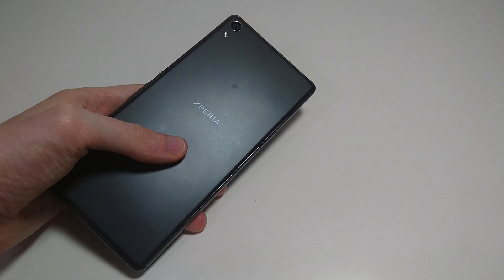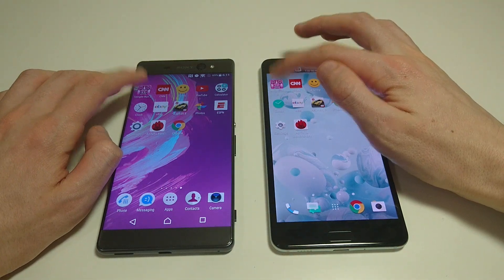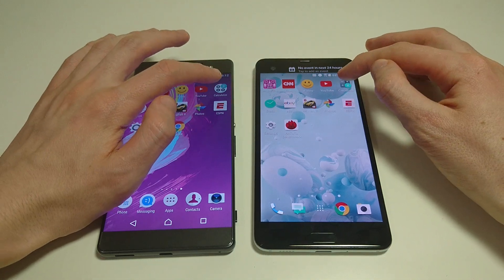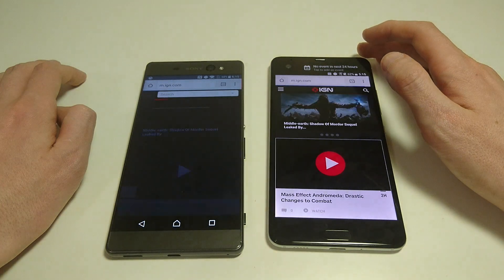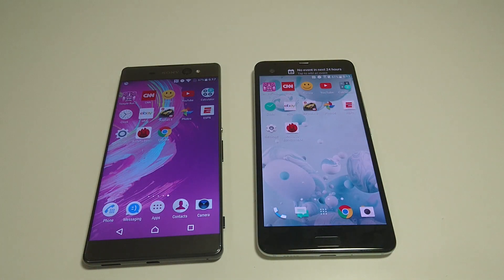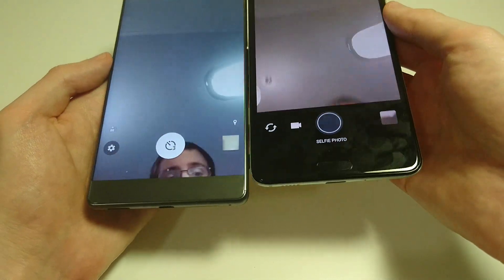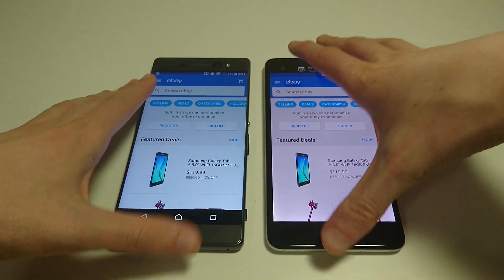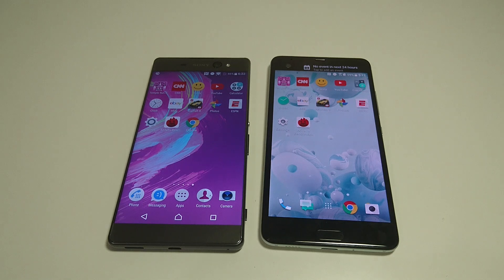Sony Xperia XA Ultra vs HTC U Ultra Speed Test, Camera Speed, Multitasking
Sony Xperia XA Ultra vs HTC U Ultra Speed Test, Camera Speed, Multitasking, Front Camera (Brief), Web Browser, AnTuTU Benchmark, and more.